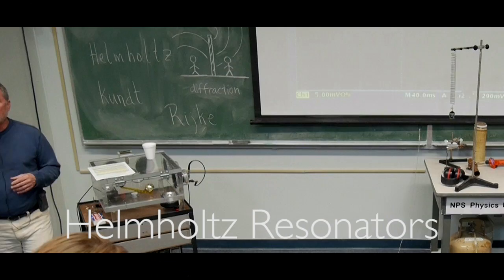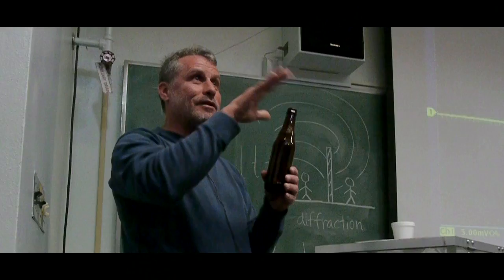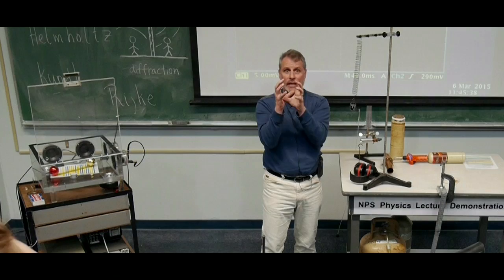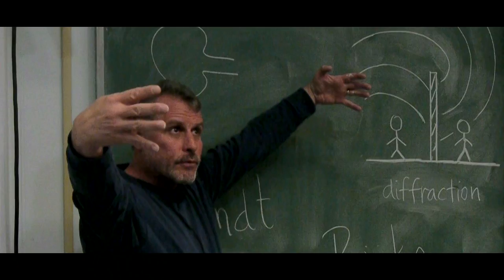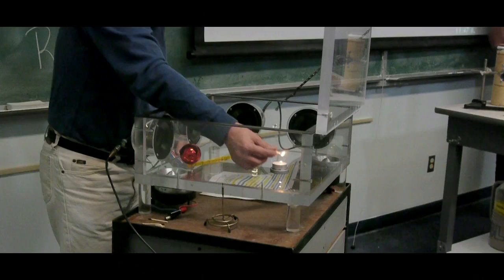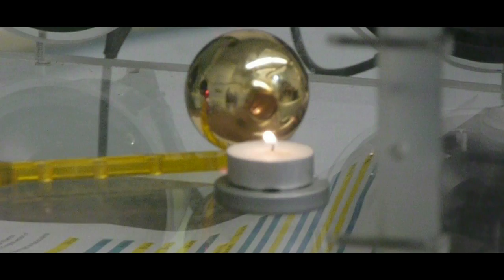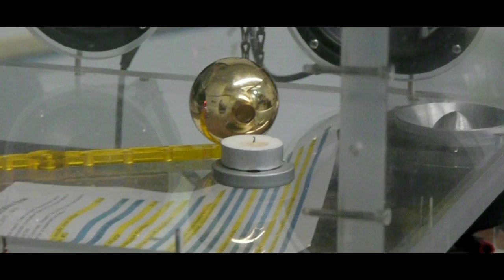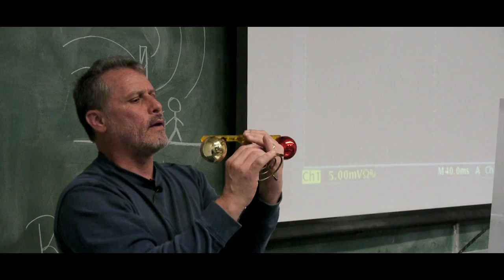Helmholtz Resonator - Think you know how helmholtz resonators work?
Helmholtz Resonator - Here's a gentle physics lesson on helmholtz resonators, complete with multiple demonstrations.

Dr. Andres Larraza of the naval postgraduate school demonstrates various helholtz resonators to the 2015 Monterey Academy of Oceanographic Science: MAOS

helmholtz resonator experiment
Helmholtz Resonator